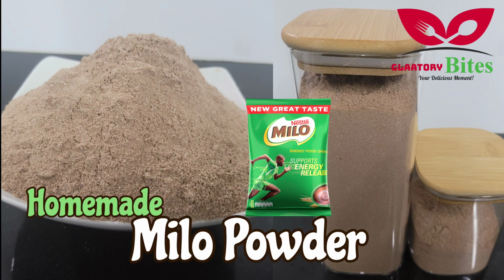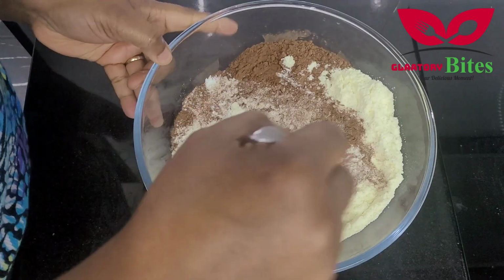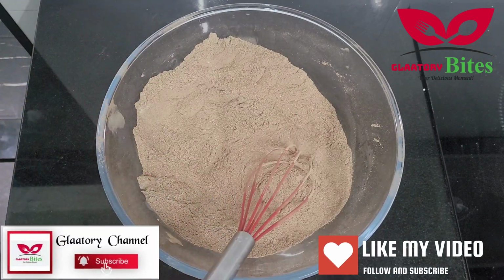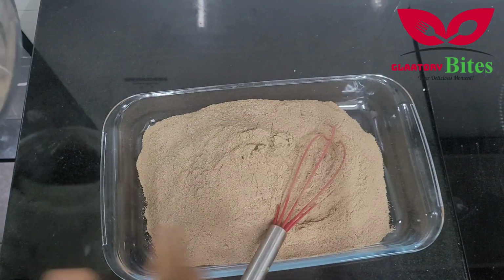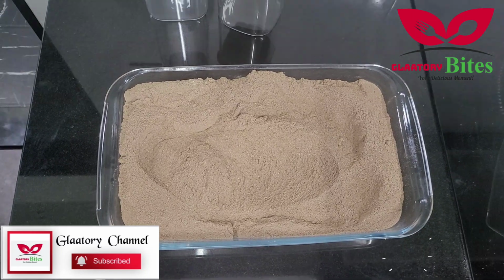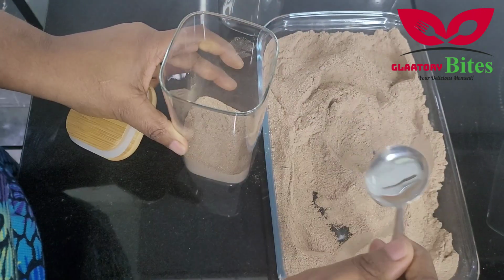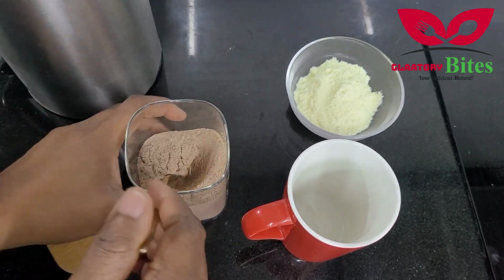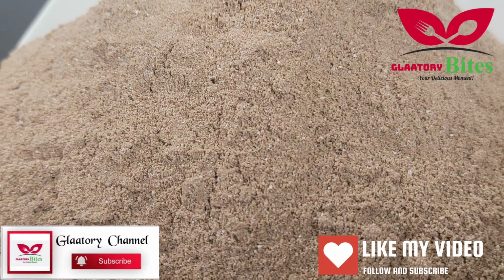How to make Homemade Milo Powder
Ingredients:
1 cup of pure cocoa powder
1 1/2cups of powdered Milk
1/2 cup of Icing or powdered Sugar
1tsp of vanilla powder
Mix and bake for 5-10mins